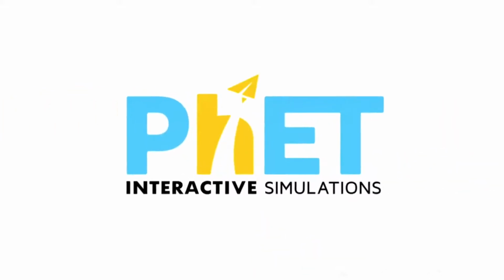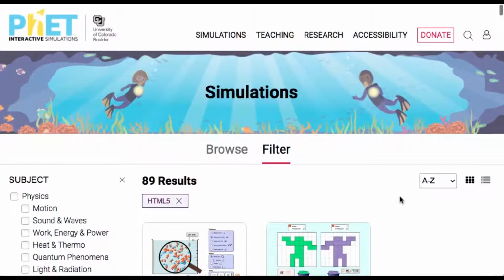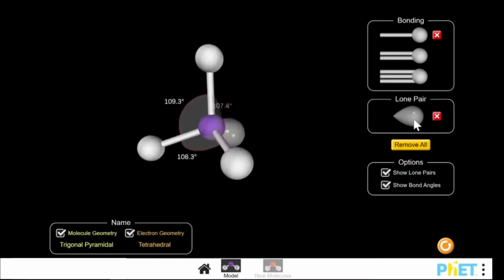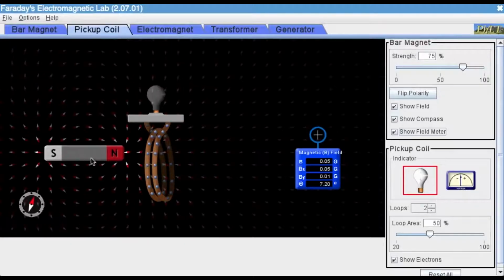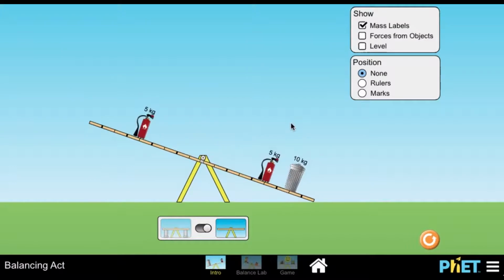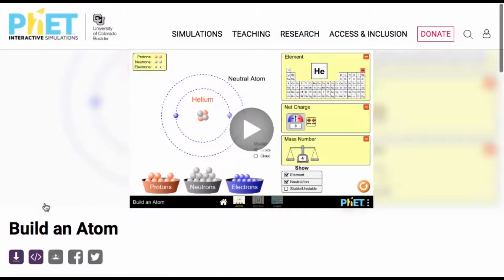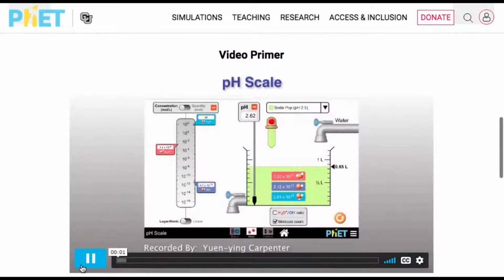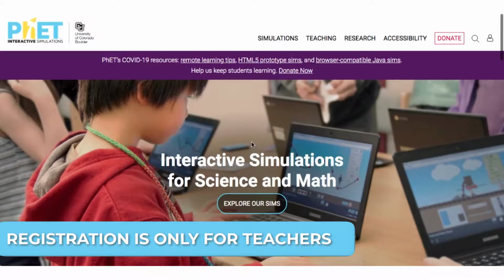PhET WebsiteTour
In this video, we give you a quick tour of the PhET website
Find simulations, activities, resources to learn how to get the best out of simulations and more!